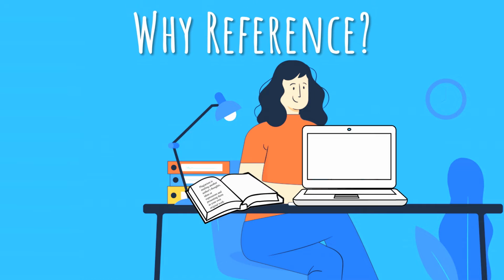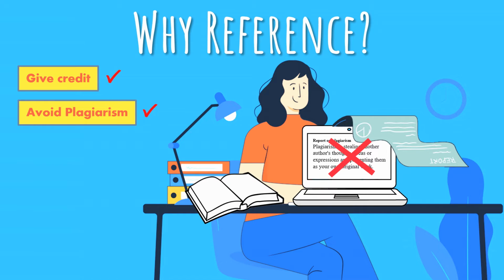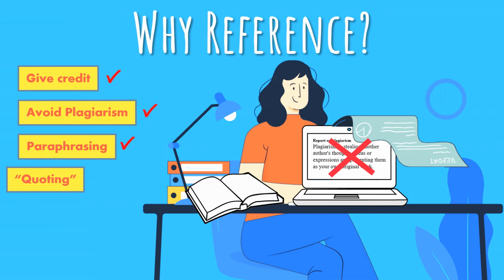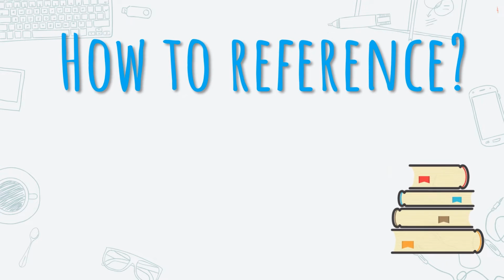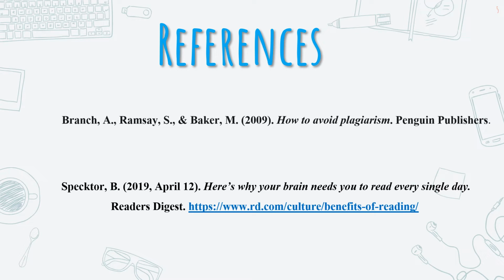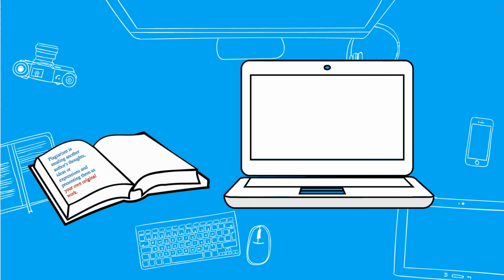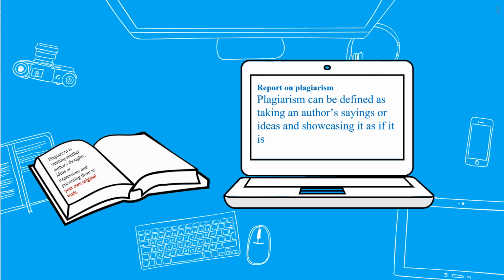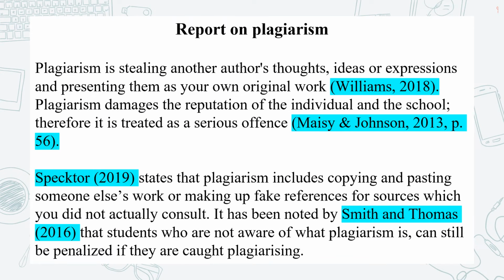APA Referencing Beginner referral video